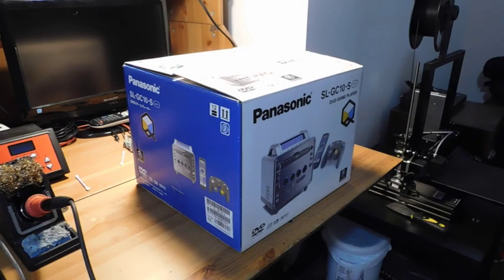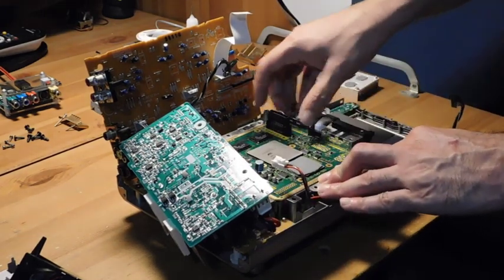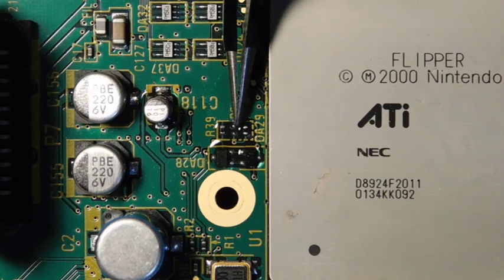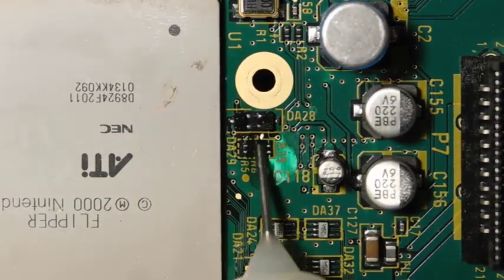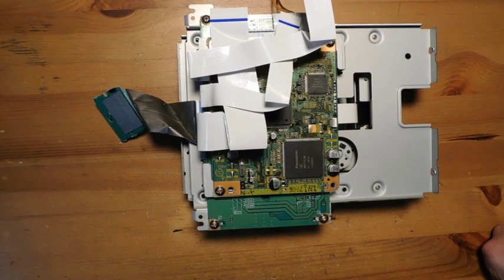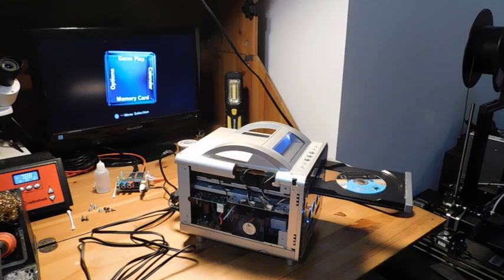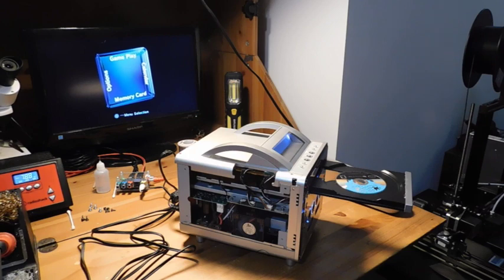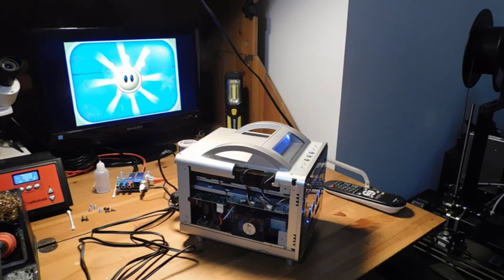Even more Panasonic Q Repairs! Laser readjustment and region switch installation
On this week's Fix It Friday we are back with another Panasonic Q repair! This one no longer read discs consistently and we will show you how to take apart the DVD drive, measure impedance on the laser, and readjust it so that it can read discs again.

Initial impedance measurement was 5.75 kOhms and I got discs to read consistently when the potentiometer was changed to 4 kOhms.

if you are interested in getting your consoles repaired or modified!